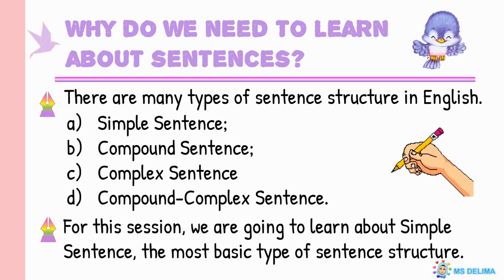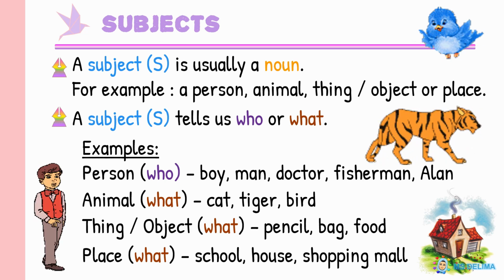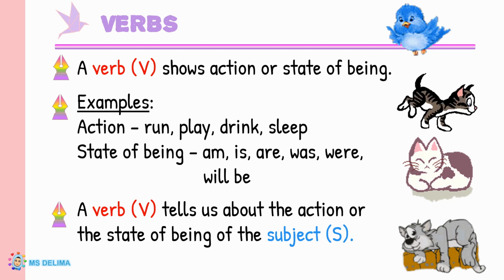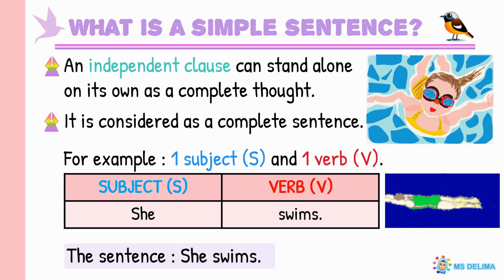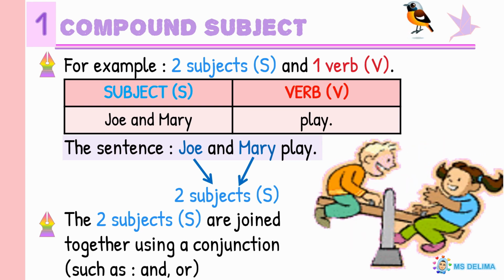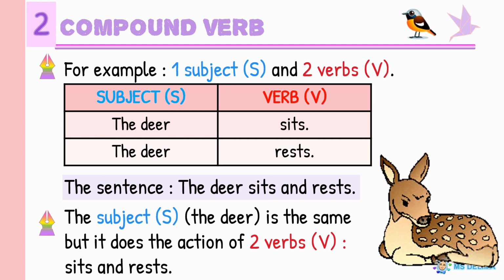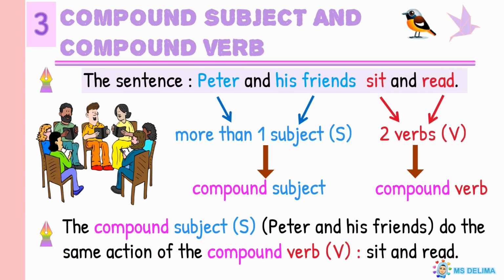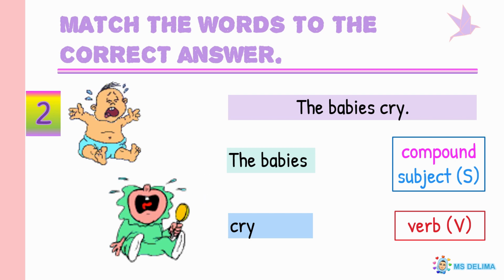ENGLISH YEAR 6 | UNIT 14 | A RINGGIT SAVED IS A RINGGIT EARNED | GRAMMAR : SIMPLE SENTENCES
The video explains about Simple Sentences, one of the types of sentence structure.  Simple Sentence is the most basic type of a sentence structure.  Learners will learn how to construct a simple sentence using Subject and Verb.

This video is focused on the Year 6 English KSSR particularly Unit 14 - A Ringgit Saved is a Ringgit Earned.
For this video, it would be on Grammar : Simple Sentences.
You may refer to page 140 to 141 of the Year 6 English textbook.

⌚ Timestamps:
00:00 Start
00:28 Introduction
01:16 Subjects and Verbs
03:46 What is a Simple Sentence?

08:01 Let's Practise!